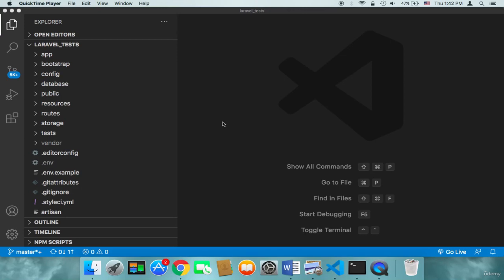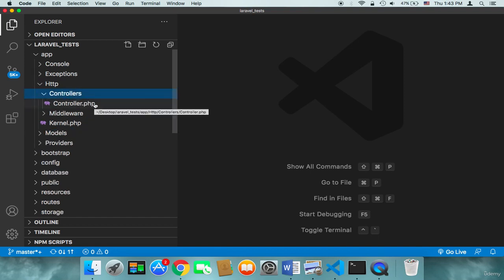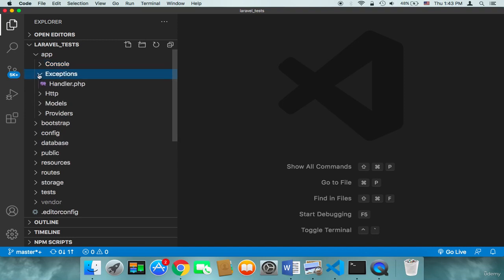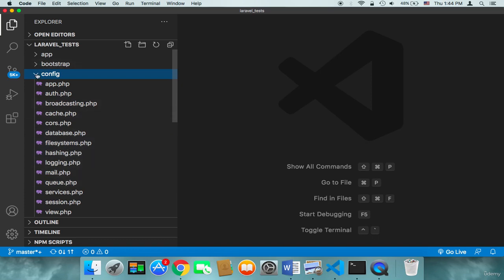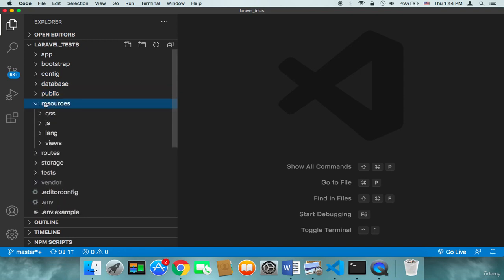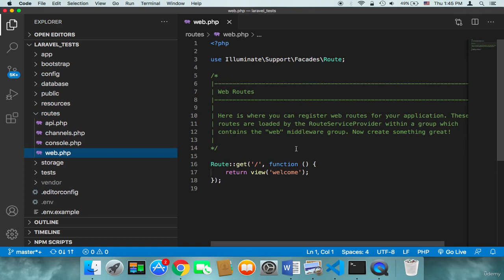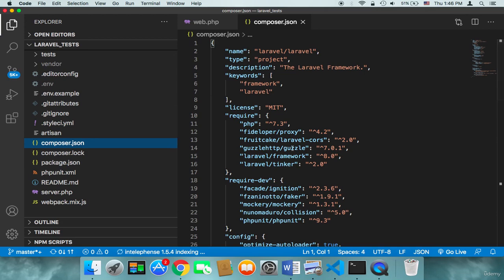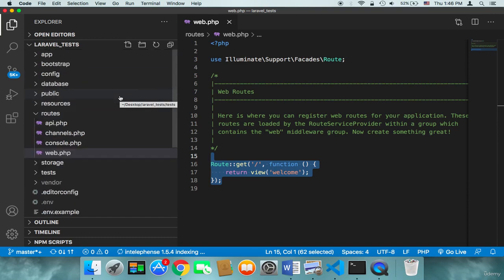Udemy course|Create Jewellery E-commerce Web App Using Laravel | lecture 9|laravel project structure